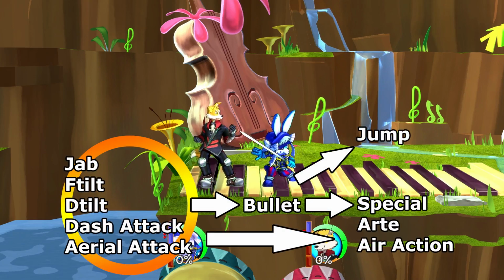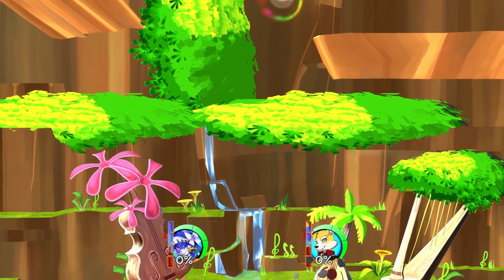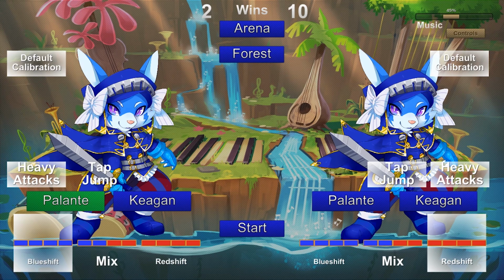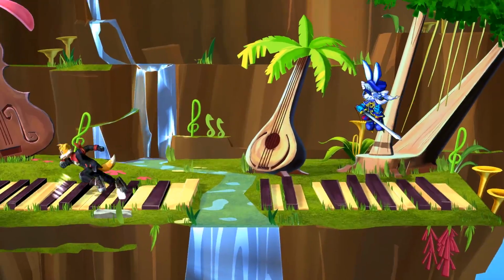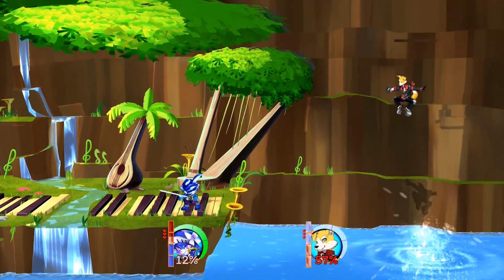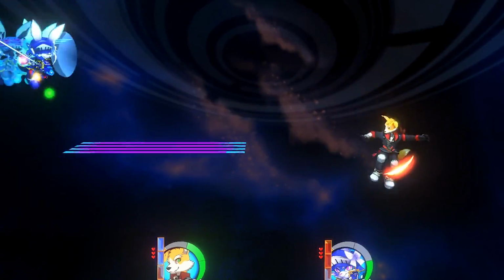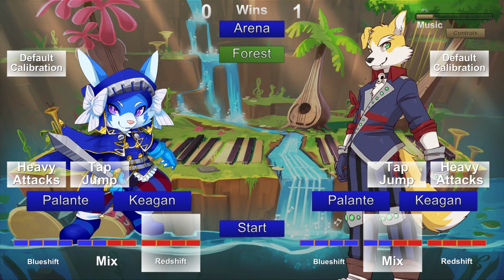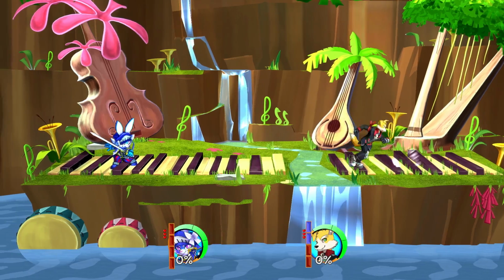Earth Romancer Alpha Download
1) If you experience stutters, force vsync through your graphics card software

2) If the game doesn't run well on "Fastest" settings try "Simple" settings.

Intro 0:00
Basic Controls 0:40
Advanced Nuances 1:02
Order of Attack Cancels 3:12
The 3 Attack Types 4:10
Guard Meter 5:38
Shifting 6:11